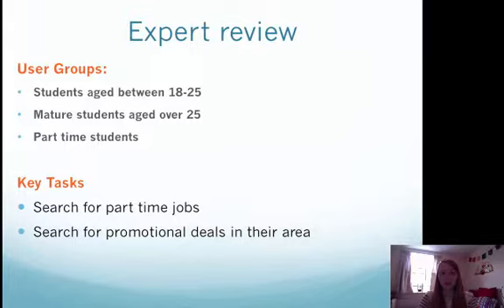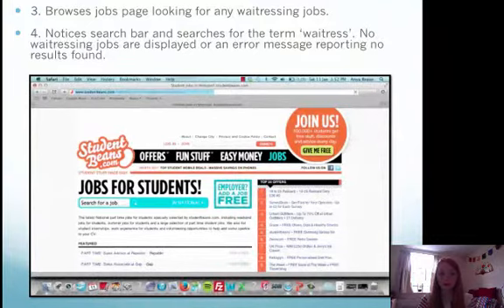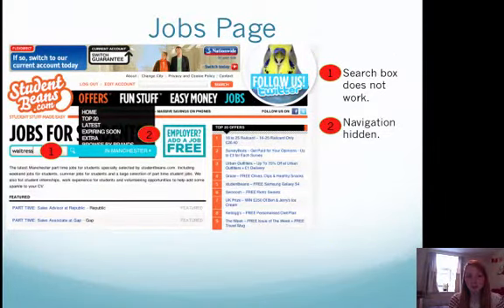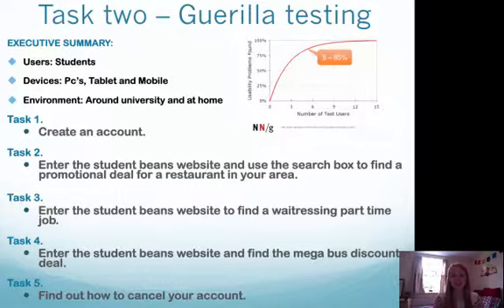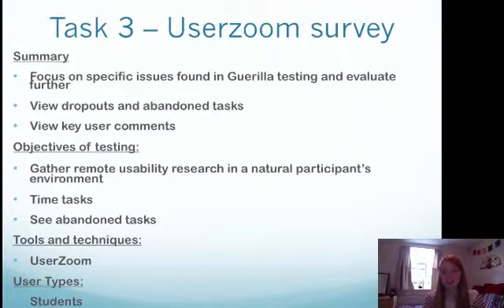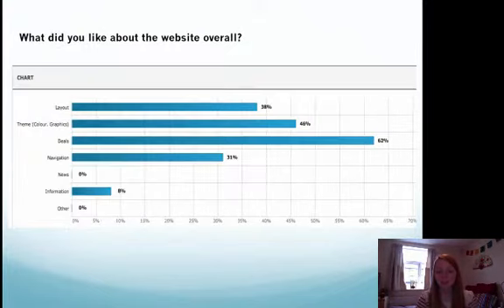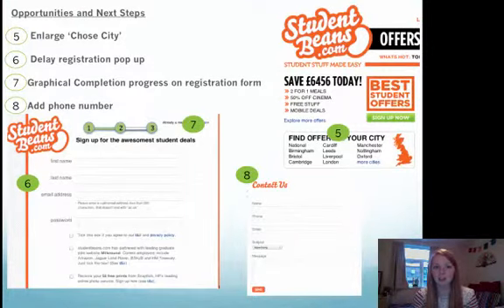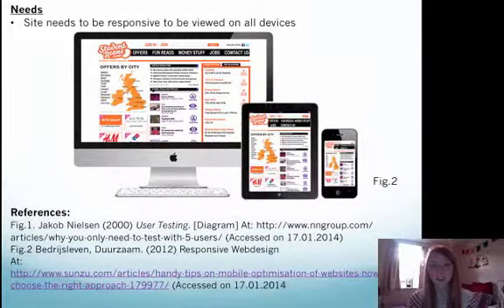11029848 Anya Braun Report